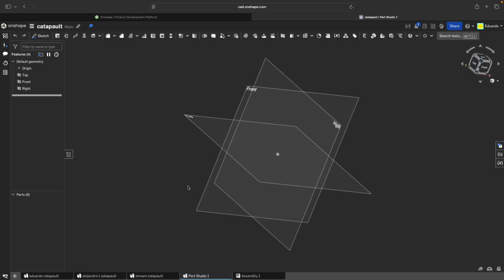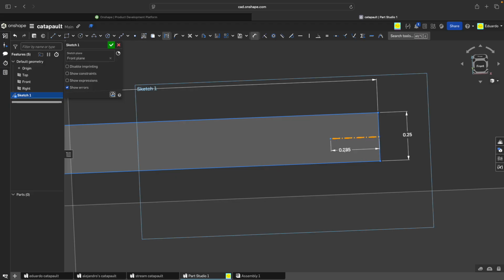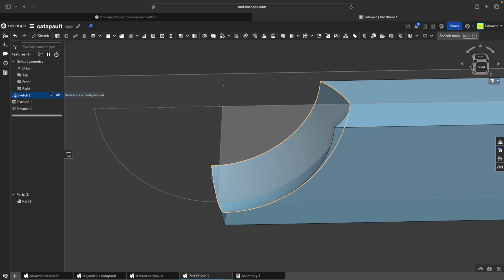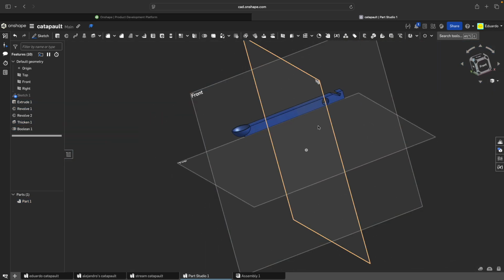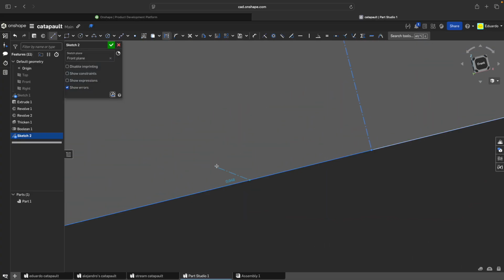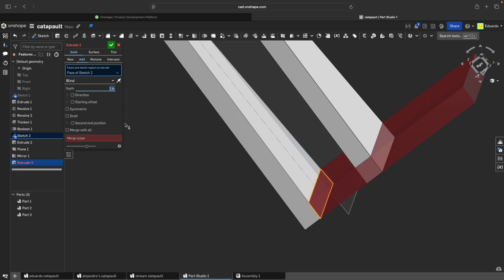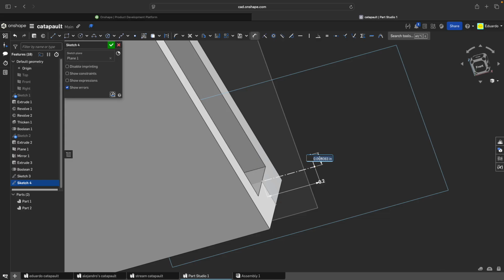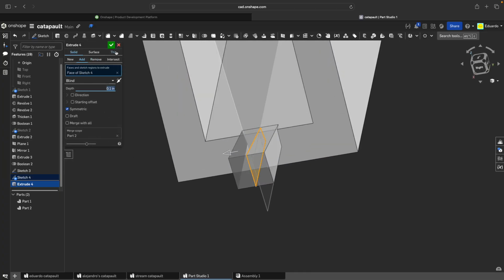Catapult at PVCA Streams